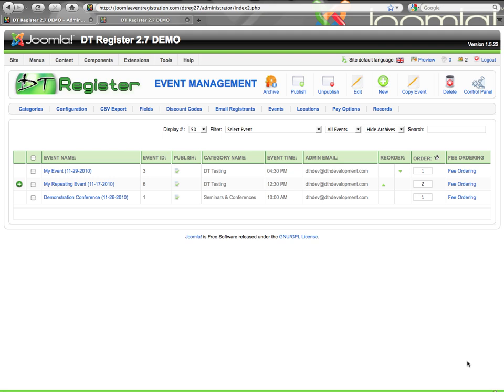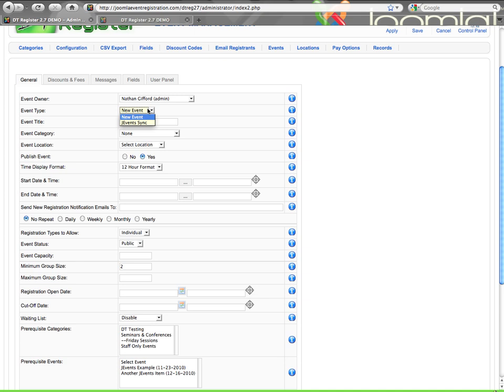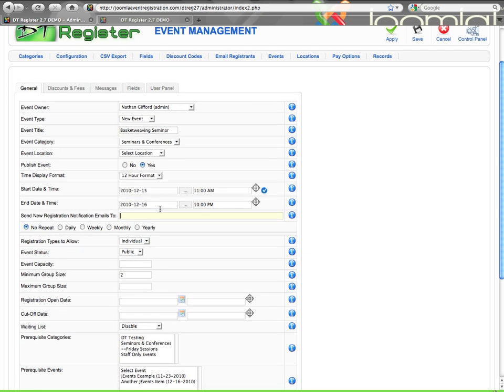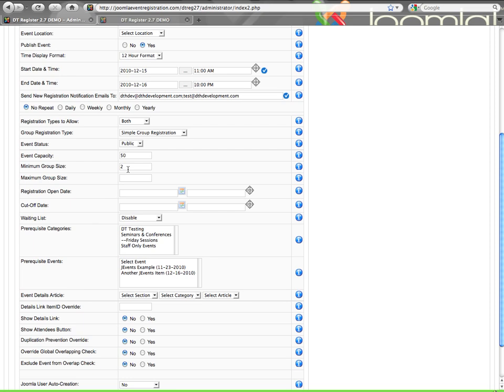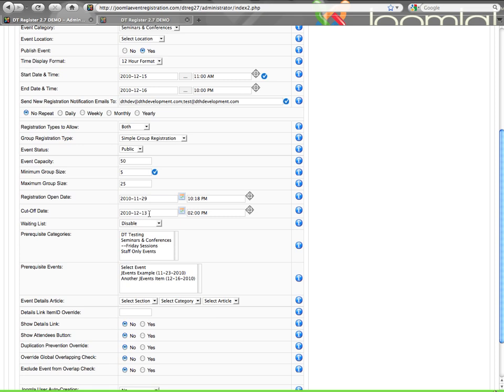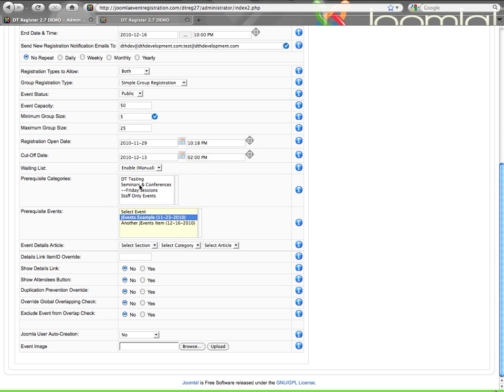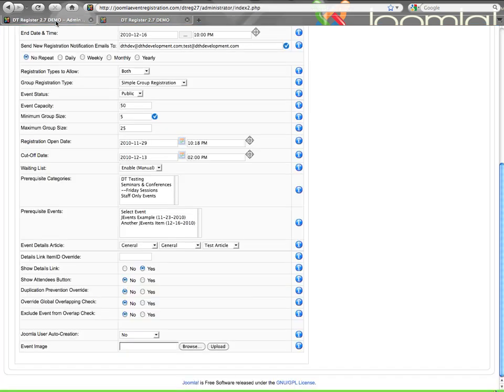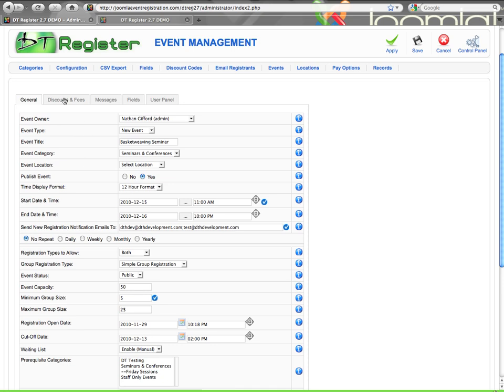DT Register 2.7.0 Events: General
Learn about the items on the General tab within the events creation and editing of DT Register 2.7.0, the leading Joomla event registration solution. This includes setting date/time, categories, locations, prerequisites, event thumbnail, optional JEvents sync, and more.